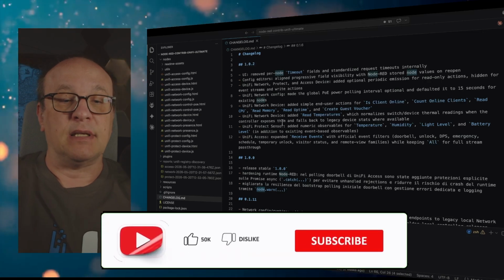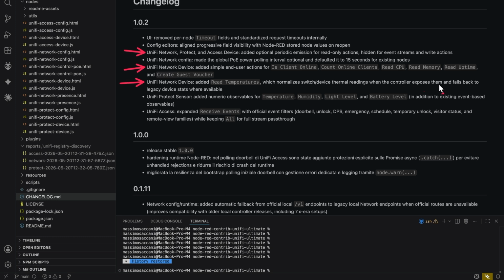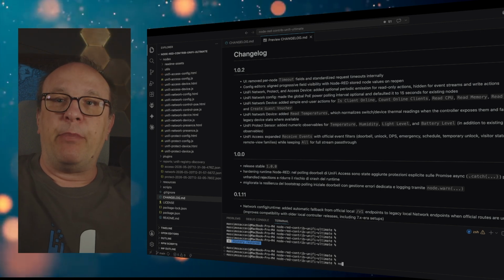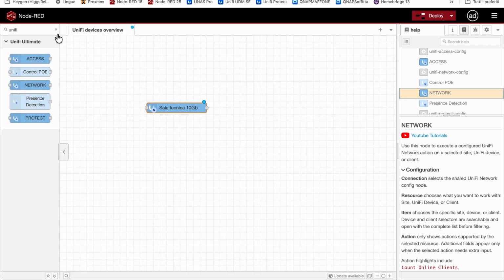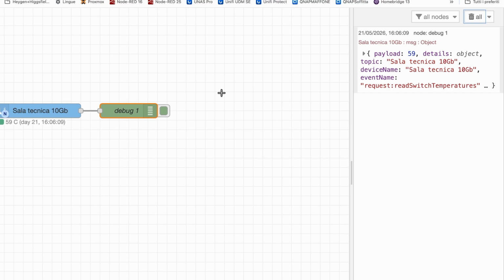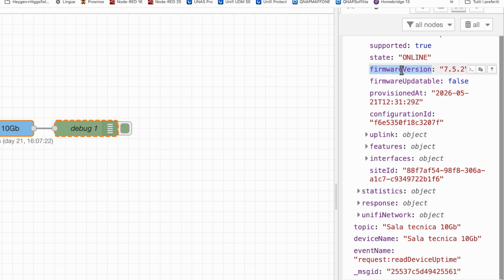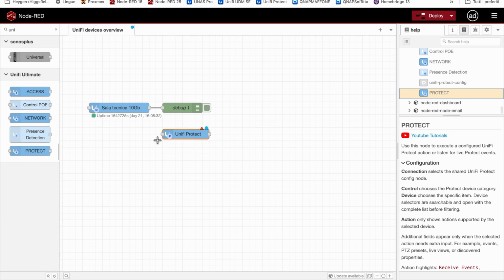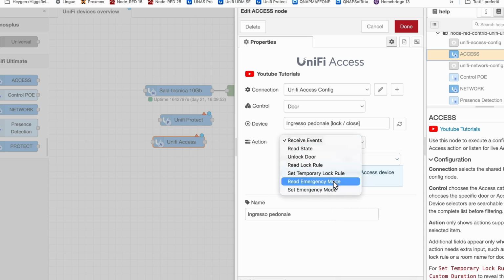UniFi Ultimate si aggiorna: tutte le novità in Node-RED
UniFi Ultimate per Node-RED si aggiorna con nuove funzioni e miglioramenti. Nel video passo in rassegna le novità più importanti e mostro che cosa cambia nei flow dedicati alla rete UniFi.

Serie originale: UniFi Ultimate, episodio 3.

• Abbonati qui su YouTube per badge esclusivi e nuovi contenuti.

🎵 Musica originale: Massimo Saccani — gestione diritti Soundreef — ISRC ITP6H2500010.